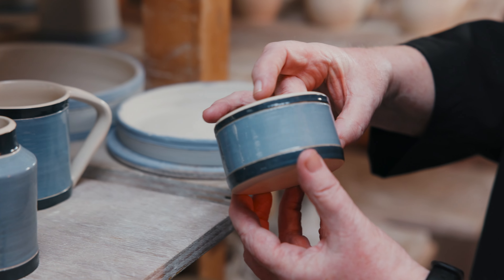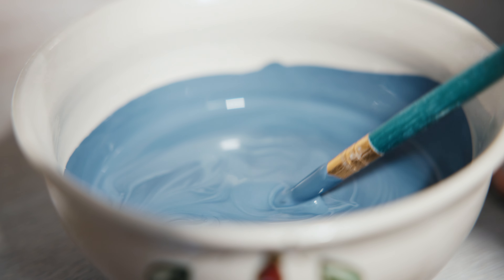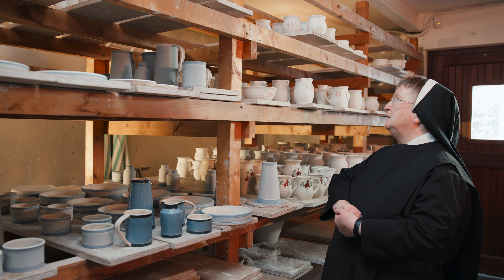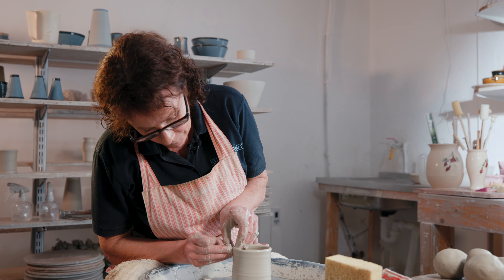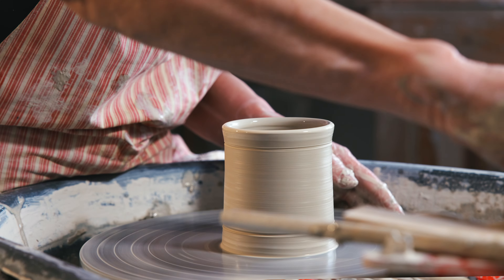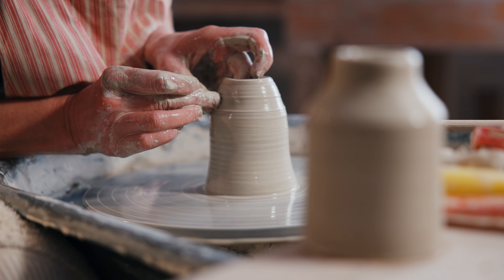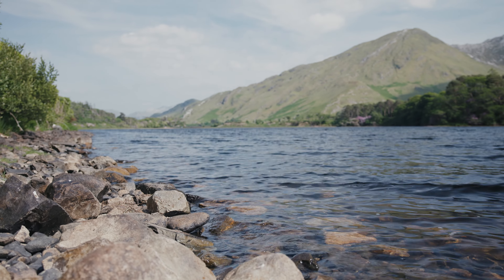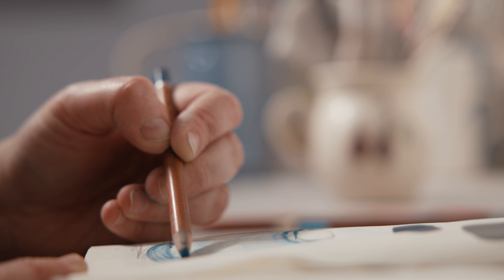The Kylemore Abbey Reflections Range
Celebrating 50 years of pottery at Kylemore Abbey.
To celebrate 50 years of beautifully handcrafted pottery in Kylemore Abbey we launched The Reflections Range with local Artist Gemma Coyne.